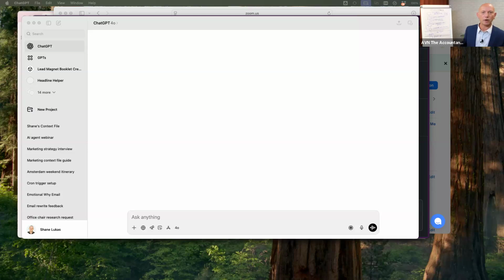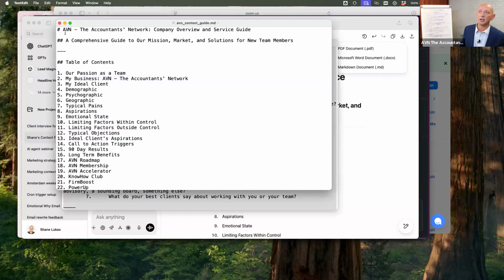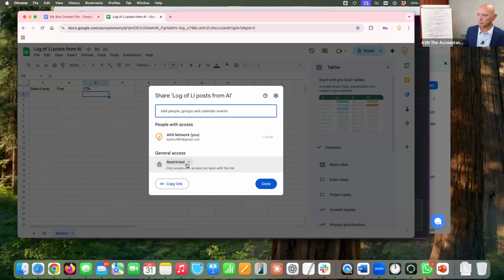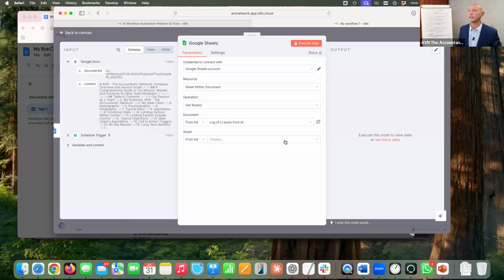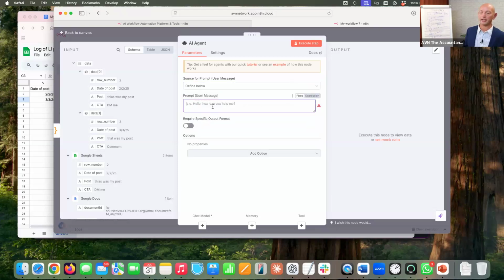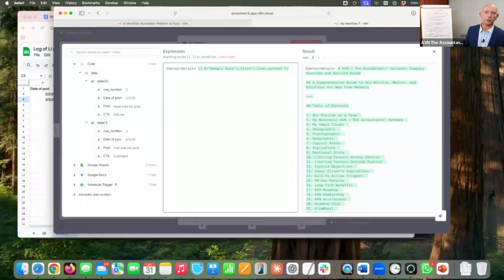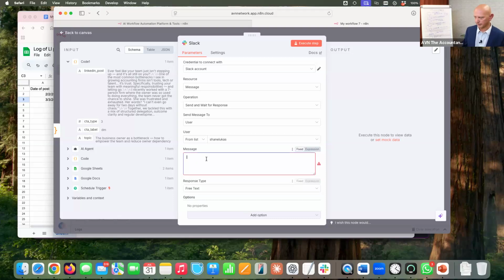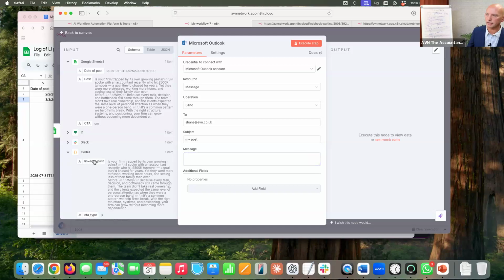Creating an AI Agent to Boost Your Accountancy Firm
Get access to a 4-part training series to help you create even more AI Agents for:
 • Client onboarding
 • FAQ answering bots on your website
 • Proposal generation
 • Accounts analysis and more

It’s just £97 for the full programme.

👇 WATCH NOW and start building your own AI marketing assistant today.
Don’t wait — this video is only available on YouTube for a few days.

✅ About AVN The Accountants' Network

Welcome to AVN The Accountants' Network! Helping accountants create profitable, sustainable, and efficient businesses that reduce stress, enhance value, and give owners a greater choice in their roles, hours, income, and impact. Through our videos, you’ll find expert strategies, practical tips, and inspiring success stories that transform accounting practices into thriving, fulfilling businesses.

Learn how to escape long hours, low fees, and undervalued work with proven insights that streamline workflows, maximise client value, and improve work-life balance.